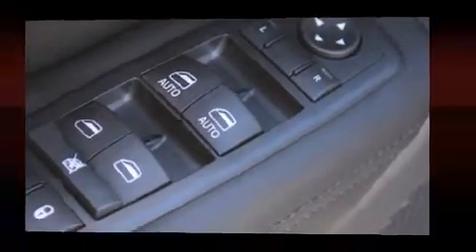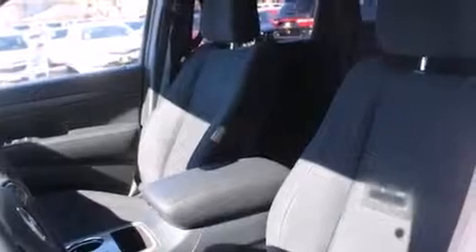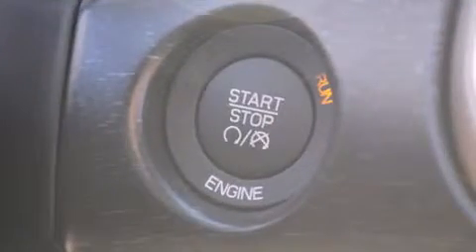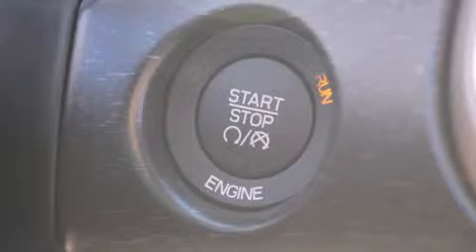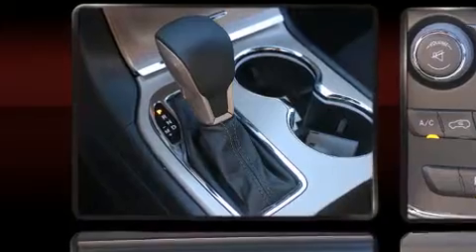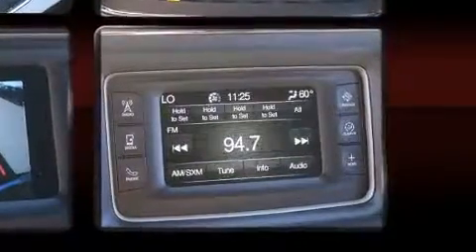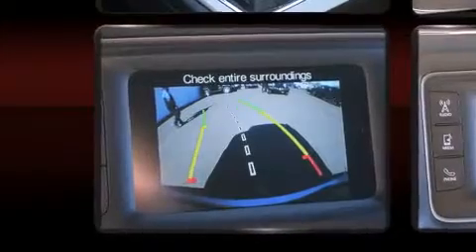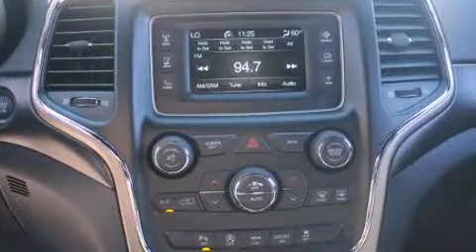2016 Jeep Grand Cherokee Laredo 4x2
Huntington Beach Chrysler Dodge Jeep Ram

The 2016 Jeep Grand Cherokee. It features an automatic transmission, rear-wheel drive, and a refined 6 cylinder engine. Top features include a split folding rear seat, 1-touch window functionality, speed sensitive wipers, a trip computer, fully automatic headlights, heated door mirrors, remote keyless entry, and much more. Audio features include an AM/FM radio, steering wheel mounted audio controls, and 6 well positioned speakers. Jeep also prioritized safety and security with features such as: dual front impact airbags with occupant sensing airbag, head curtain airbags, traction control, brake assist, anti-whiplash front head restraints, a panic alarm, and 4 wheel disc brakes with ABS. With electronic stability control supplementing mechanical systems, you'll maintain precise command of the roadway. We pride ourselves in the quality that we offer on all of our vehicles. Please don't hesitate to give us a call.